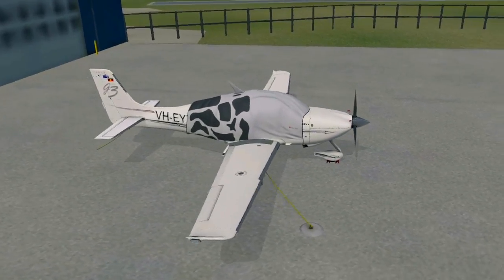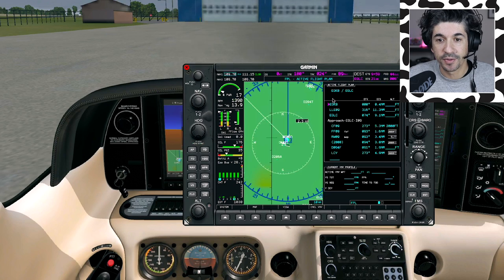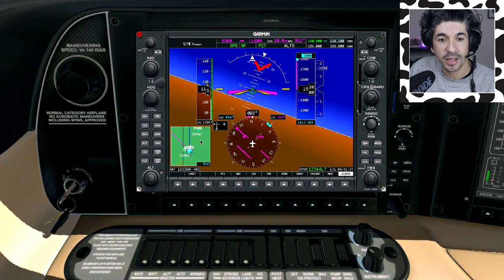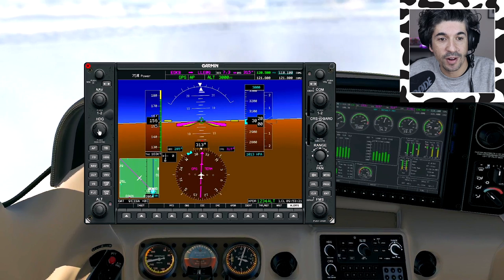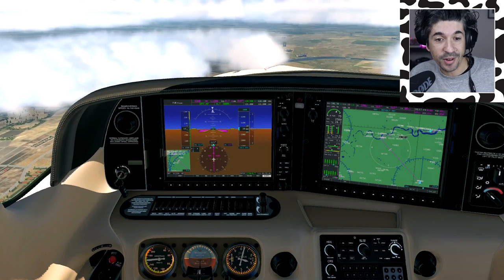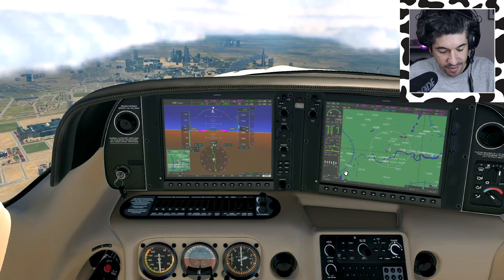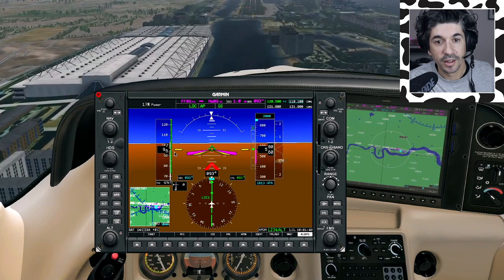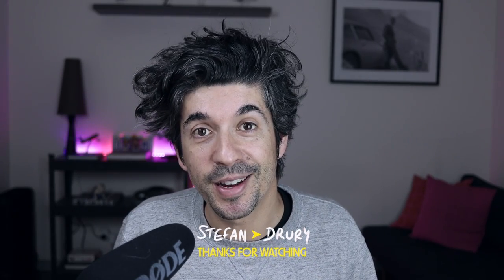CRAZY STEEP airport approach in London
Flying demo of the TorqueSim SR22 including a very steep ILS approach through cloud at London City Airport. Checking out the features of this sim aircraft on the ground, departing Biggin Hill Airport before setting up the approach and landing into London City. This SR22 was created by TorqueSim for XPlane, they let me download it for free and I've been using it to practise my flying in my home simulator (which really needs an upgrade).

🕹 MY FLIGHT SIM GEAR 🕹
Logitech Extreme 3D Pro Joystick
Freq2 Gaming Headset

🎵 Music 🎵
Tracks by Epidemic Sounds: